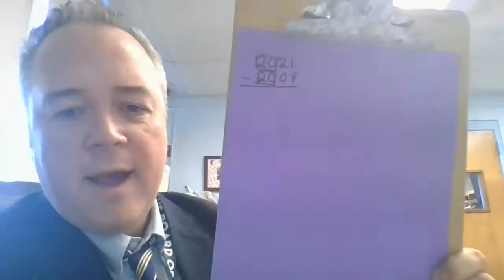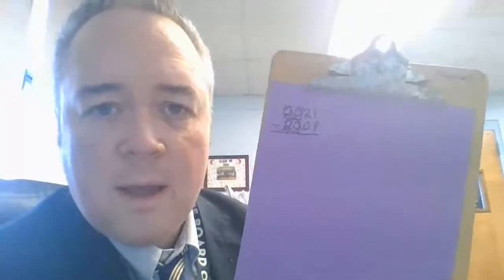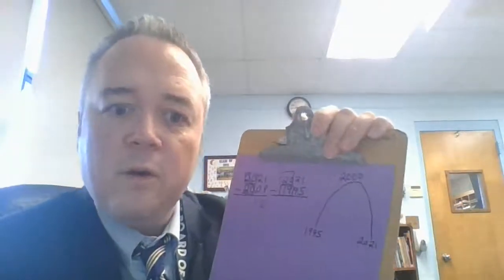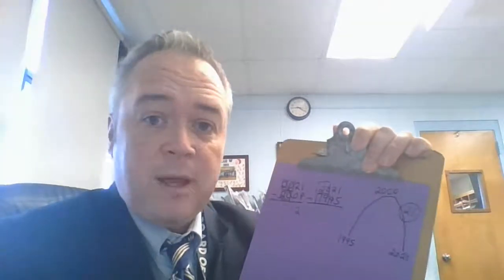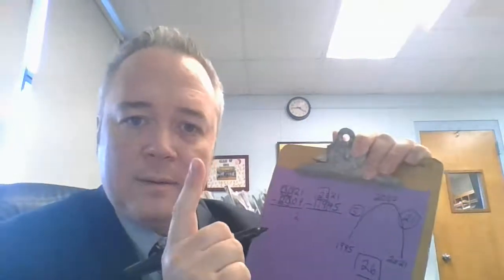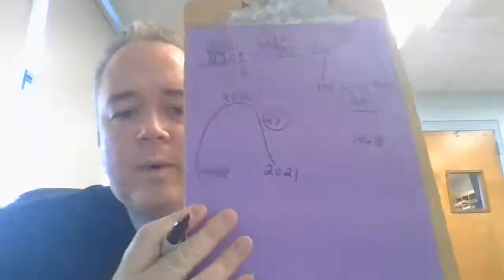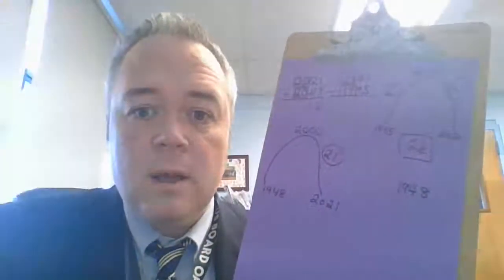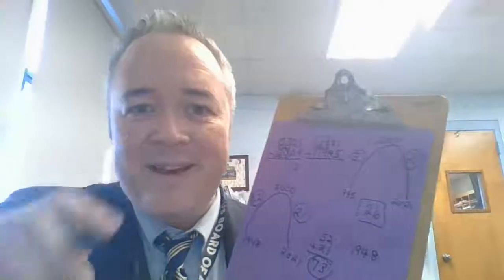Hill Method to Figure Out Age (about Grades 3-5)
The Hill Method will help you figure out the age of people or things.

Target Audience: about Grades 3-5